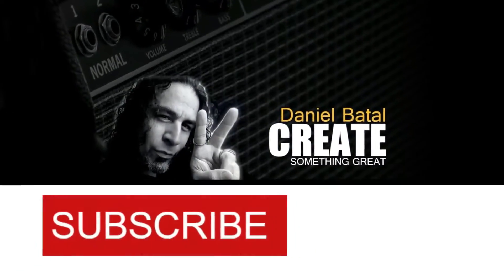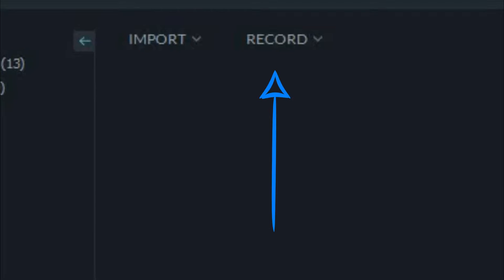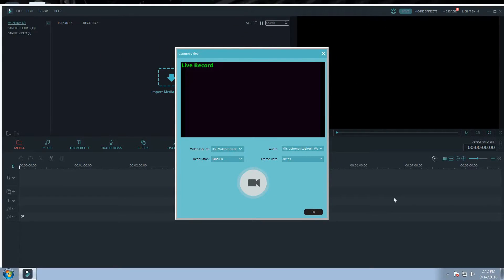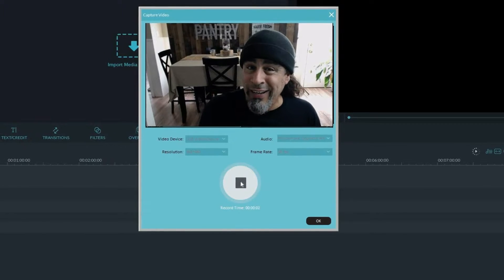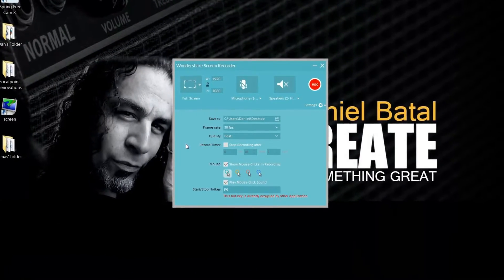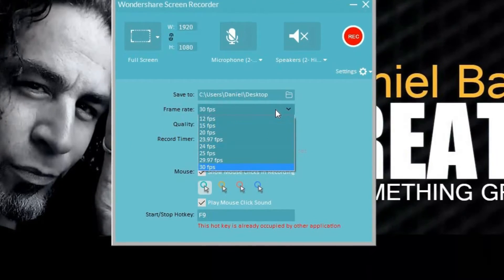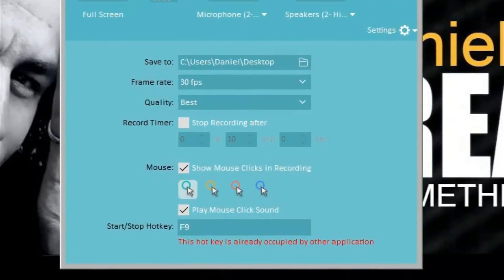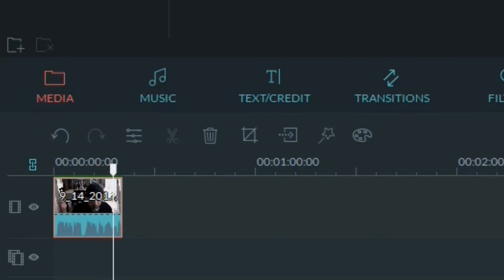Filmora's BUILT-IN Screen Recorder!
Did you know that Filmora has a screen recorder built right into the software? Filmora screen recorder is one of the most versatile and easiest screen recorders to use. Not only can you use it to record your screen, you can also use it to record directly from your webcam or even record a voice over track.
I'll show you how to quickly and easily set up and run the Filmora screen recorder so that you'll be screen capturing your content like a pro!